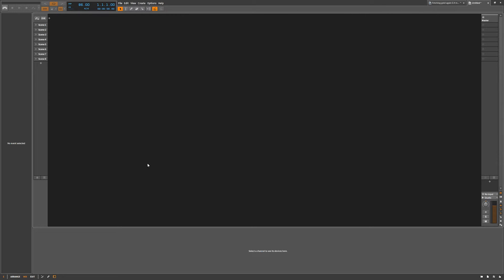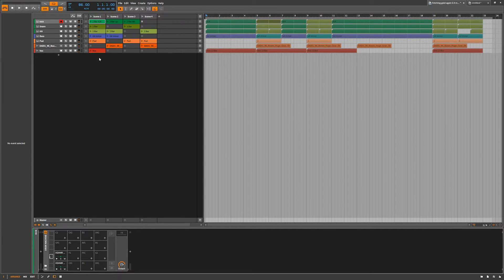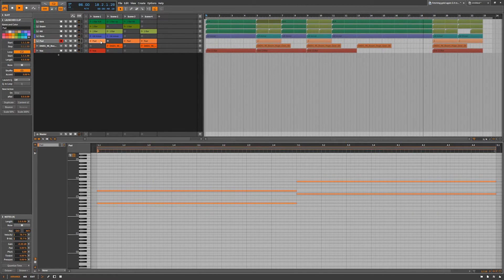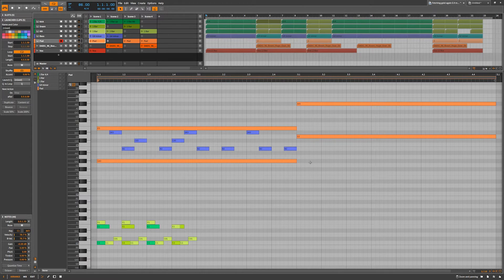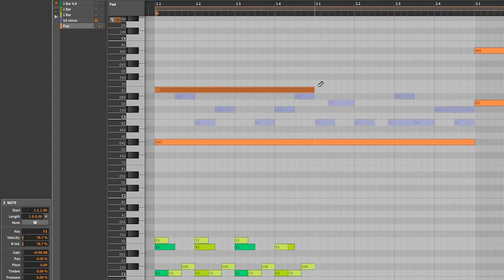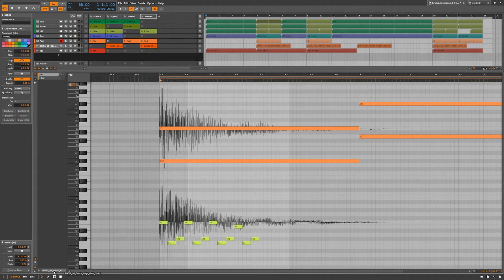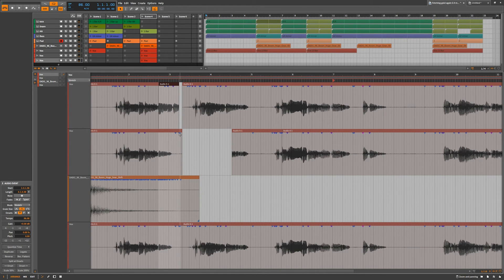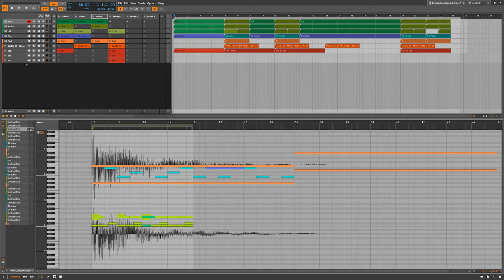Bitwig Quick Tips: Layered Editing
Layered editing in Bitwig studio is very well implemented. Useful in both clip mode as well as arrange mode. Making sure the drum MIDI works with the bass track, chord progression and melody. Works with MIDI layering, as well is audio layering. Having your vocal audio track be the backdrop for all your MIDI in arrange mode is just one example of the power of layered editing. Also you can adjust parameters such as velocity for multiple MIDI clips at once.

Below is a special link to my other YouTube channel.